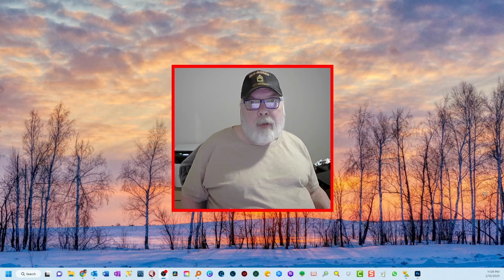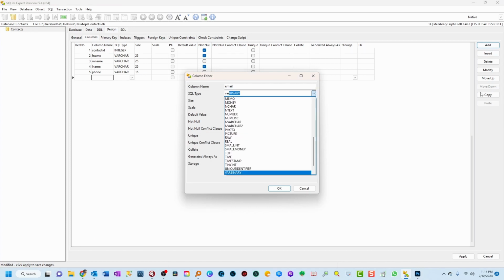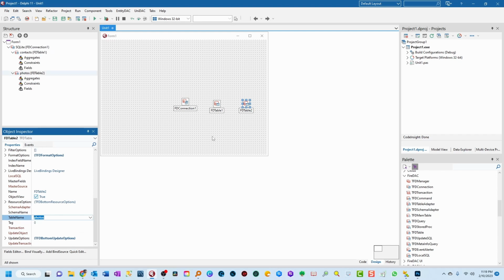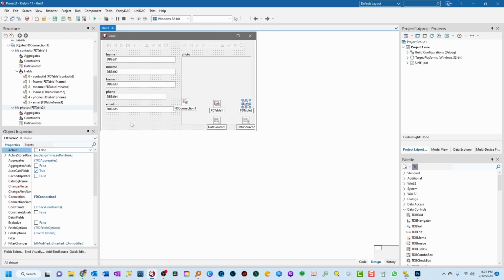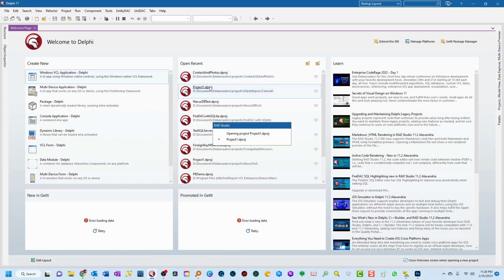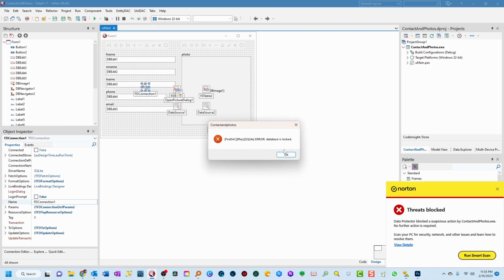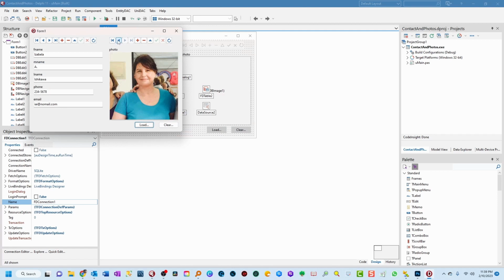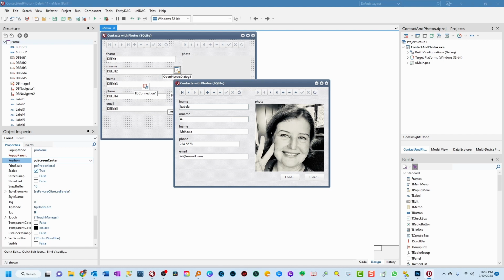SQLite Expert Personal (FREE) Walk-through, Step by Step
A tutorial to walk you through a SQLite database program using SQLite Expert Personal edition, which is free. They also have a Professional edition but most everything you need to do is included in the Personal edition.